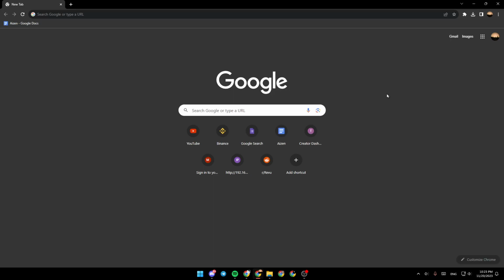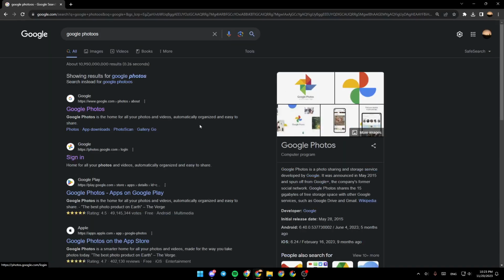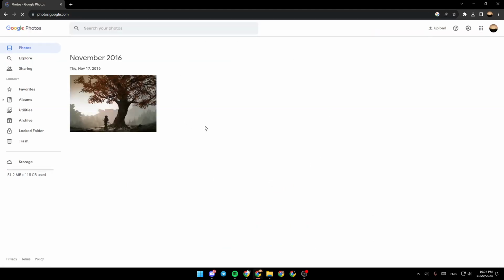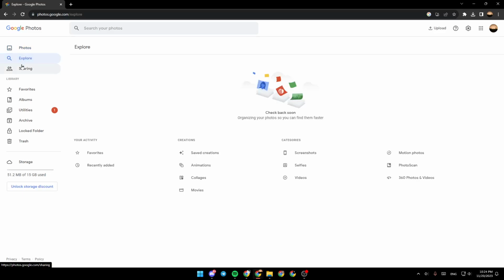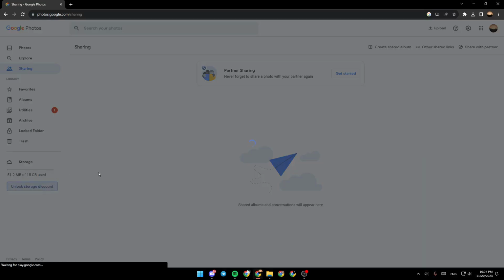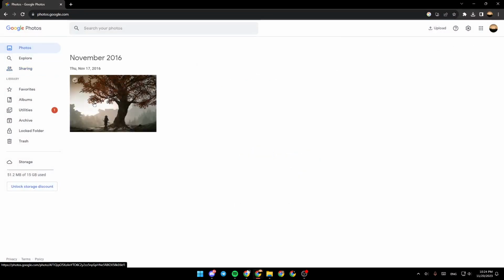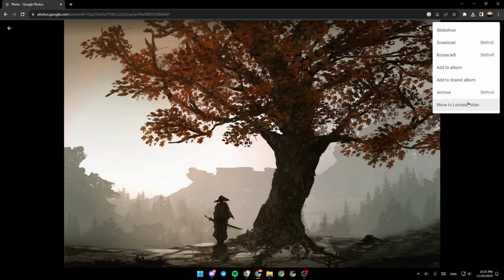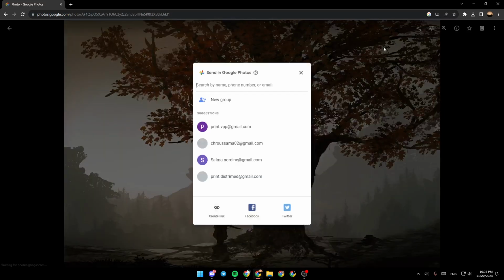How To Export Photos From One Google Account To Another Tutorial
Today we talk about export photos from one google account to another,google photos,transfer google photos to another account,google photos transfer